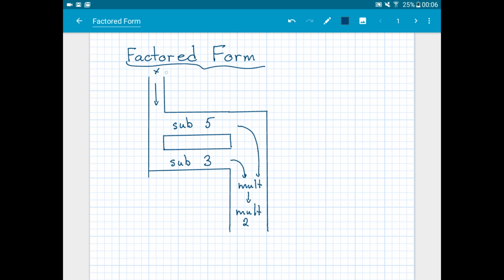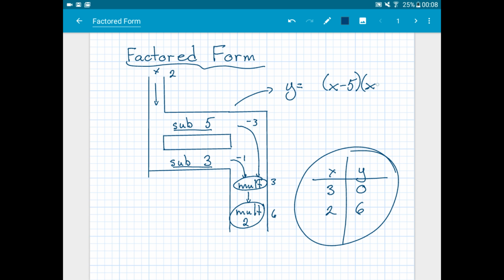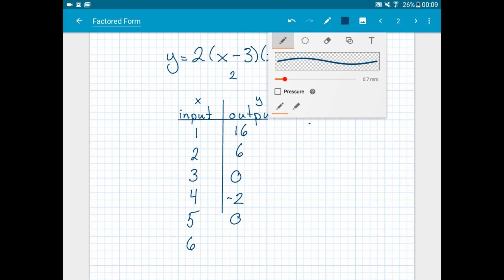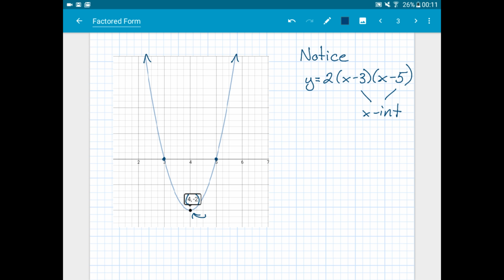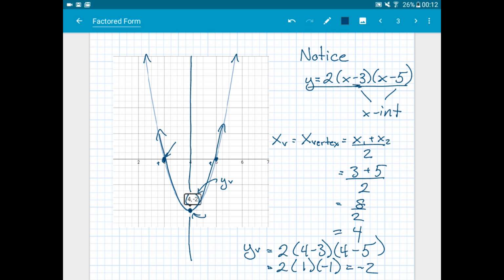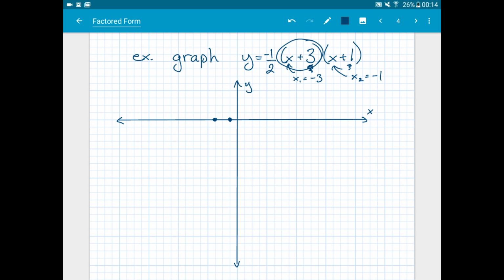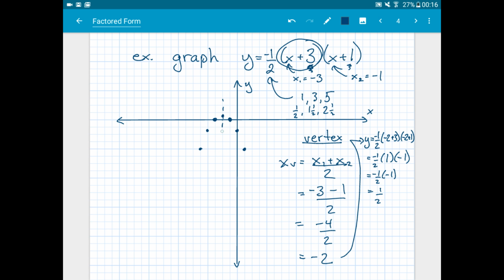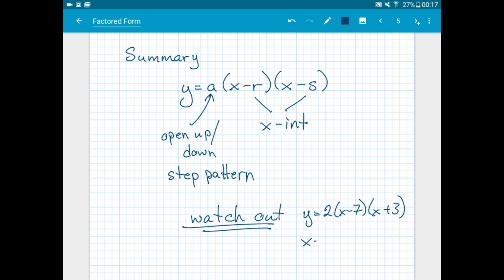3. Forms of Quadratic Functions - Factored Form